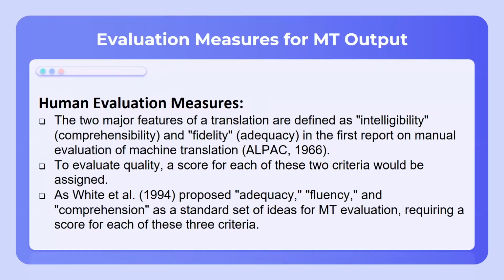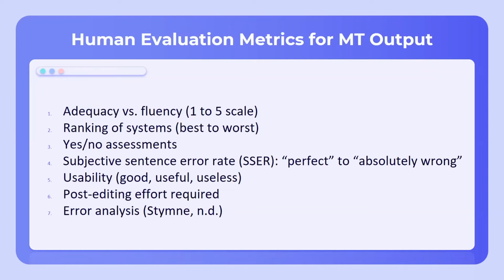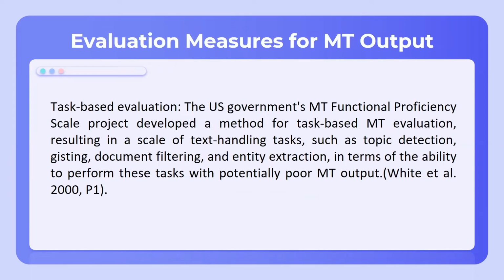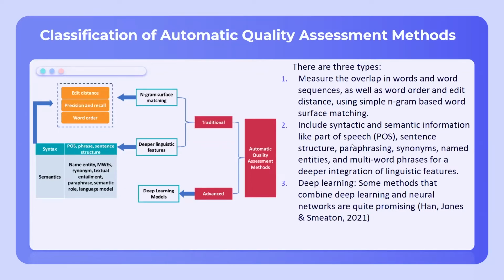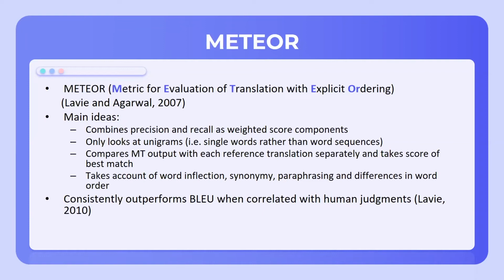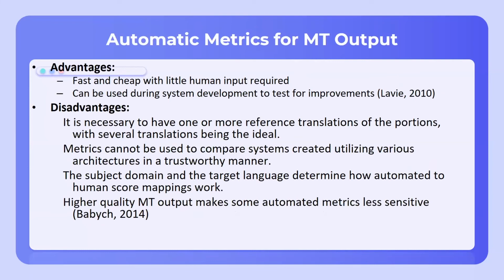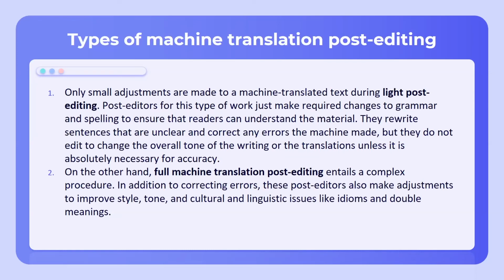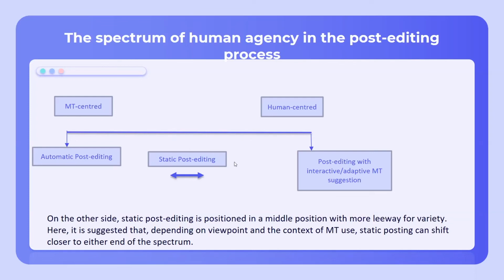【22 Nov 2022】Online seminar｜Evaluation of Machine Translation Output